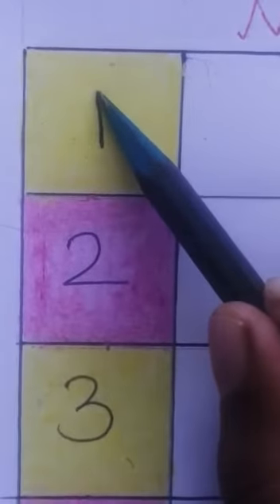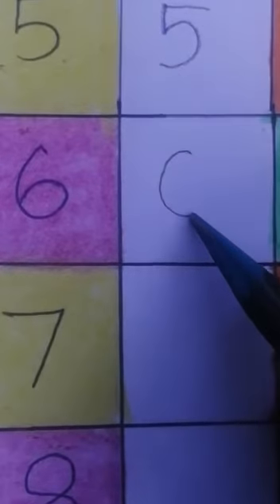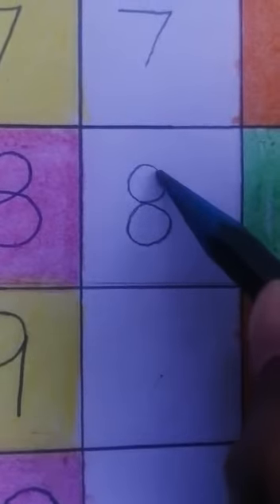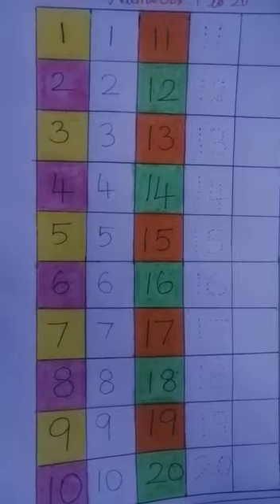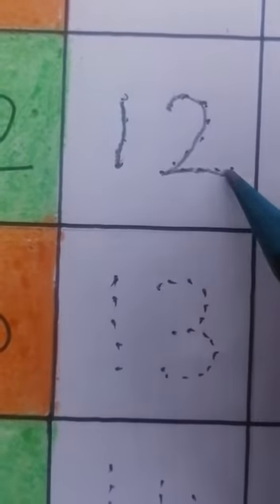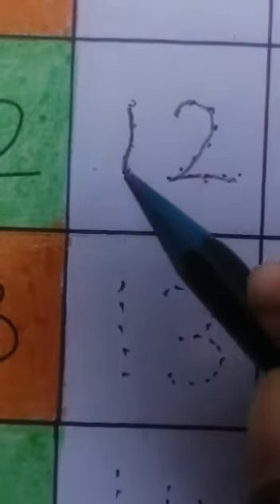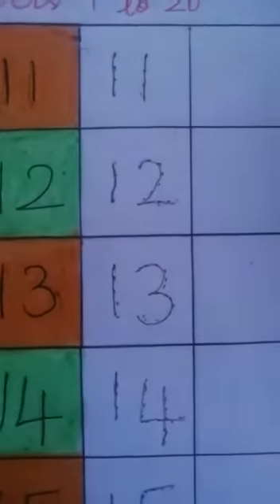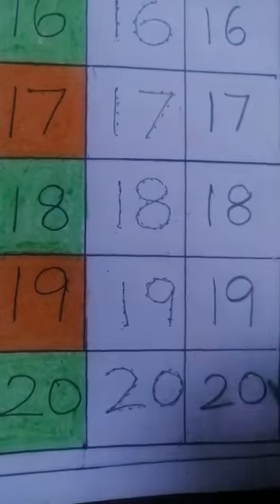Teaching Maths numbers from 1-20 easily|step by step notes for writing numbers| Edu Twins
This video is specially designed for kids to learn how to write Math numbers 1-20 easily.
Don't forget to check the upcoming videos for step by step instructions to learn mathematics.